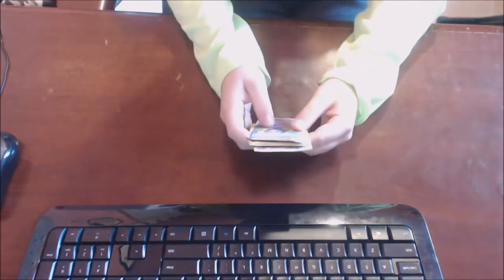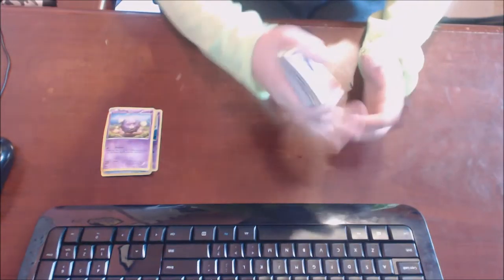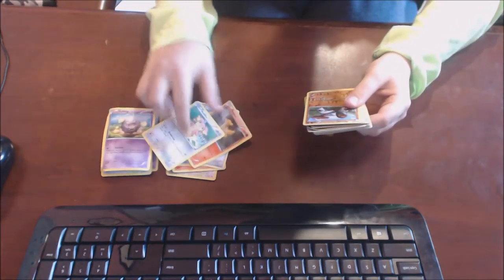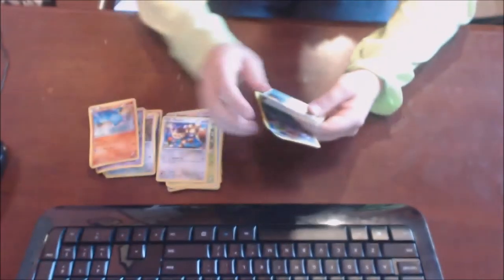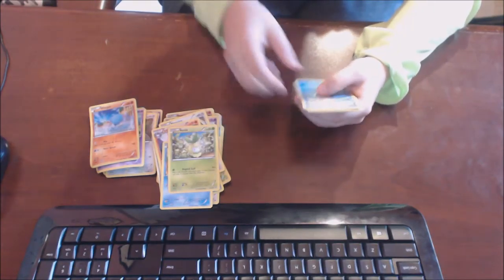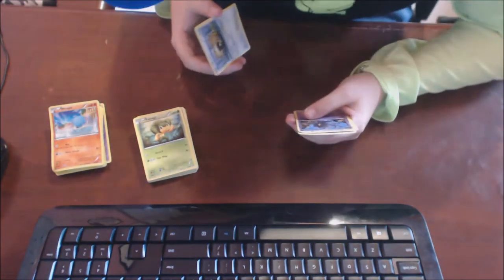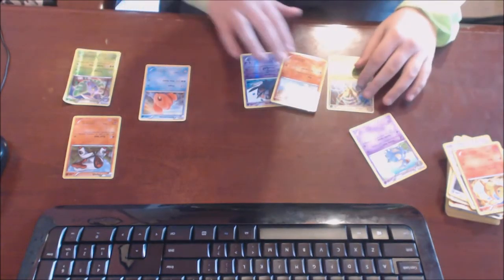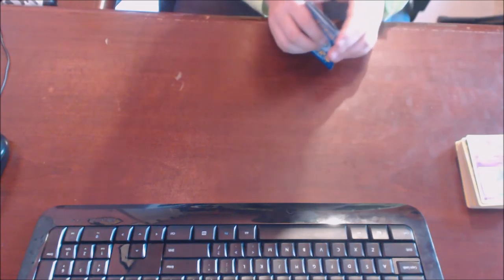pokemon card opening!#1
this video would have not been made if John Bell6175 didn't give me some Pokémon cards